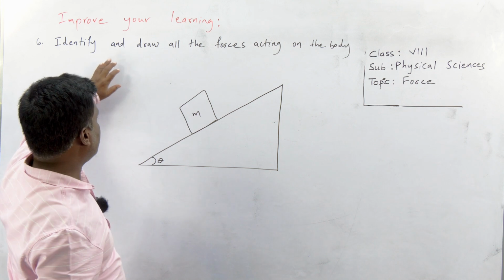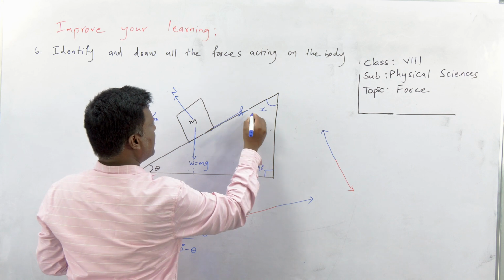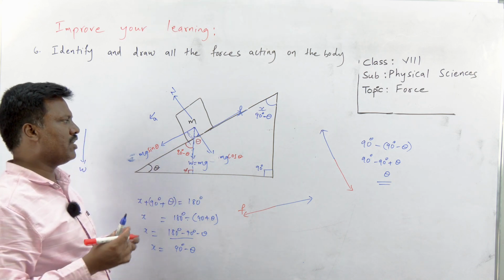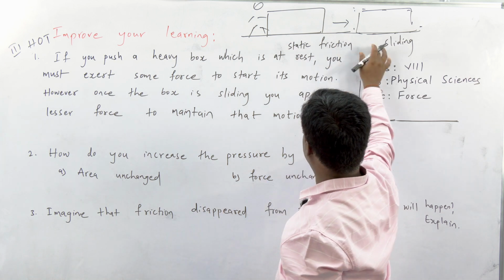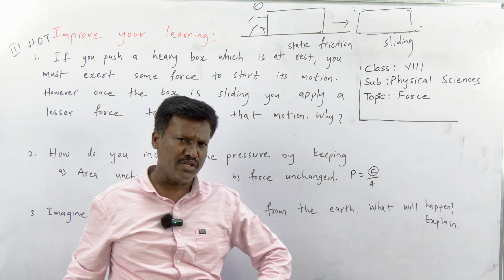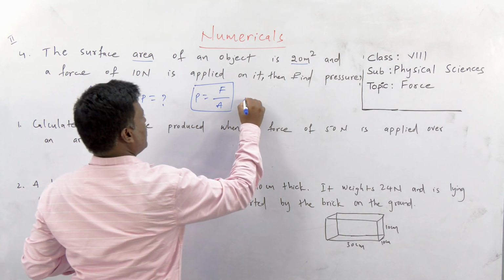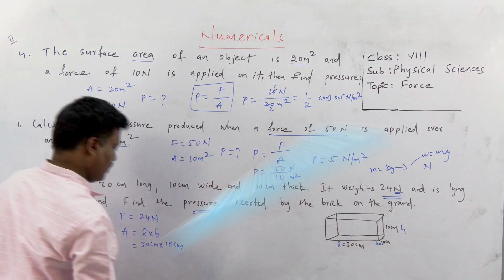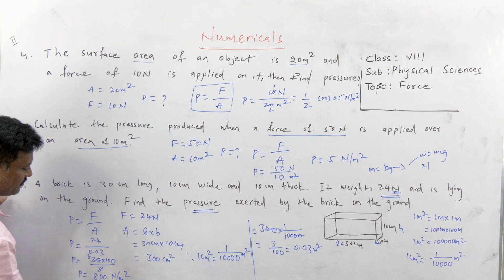Magnetic Force | PART – 12 | Chapter – 1 | Improving Your Learning – B | 8th Class Physics Lesson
"Welcome to our 8th grade physics lesson on the introduction to force! In this video, we break down the fundamental concept of force, exploring what it is, how it affects objects, and why it’s crucial in physics. Through clear explanations, practical examples, and easy-to-understand visuals, this video will help you grasp the basics of force and its role in motion and everyday life. Whether you’re preparing for exams or just curious about physics, this lesson is perfect for building a solid foundation in understanding forces.